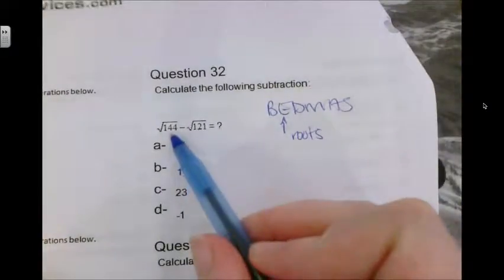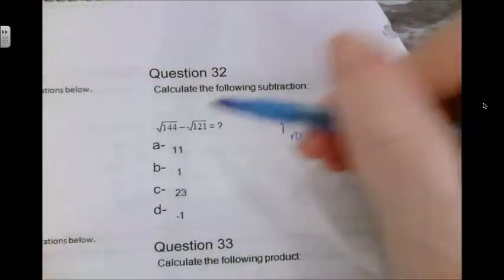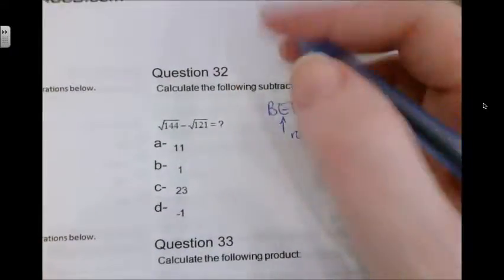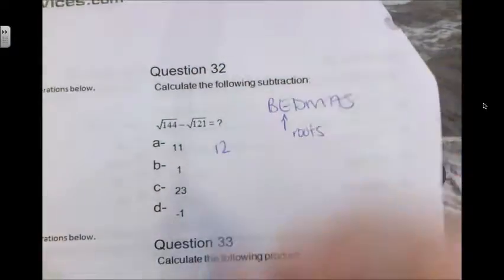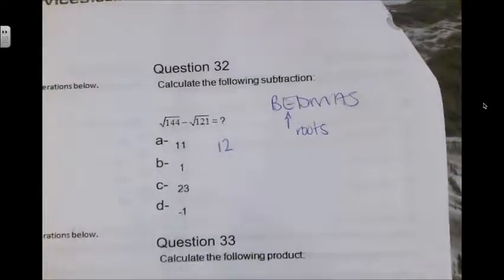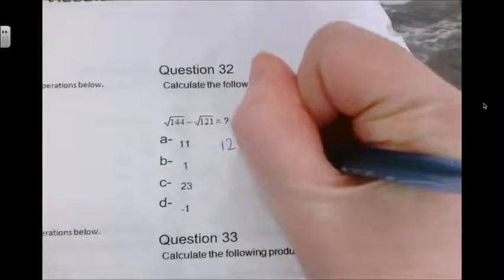Chelsea Thomson Live Stream